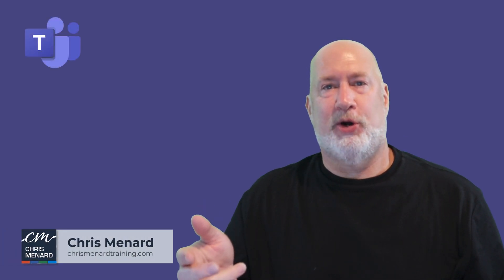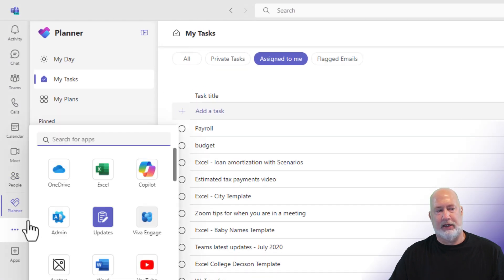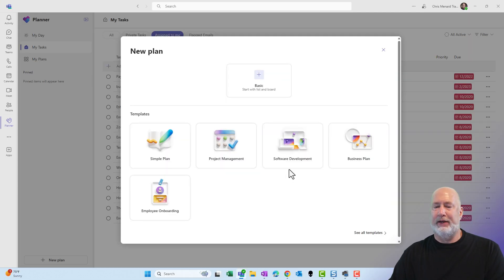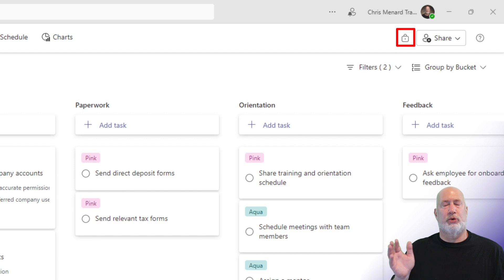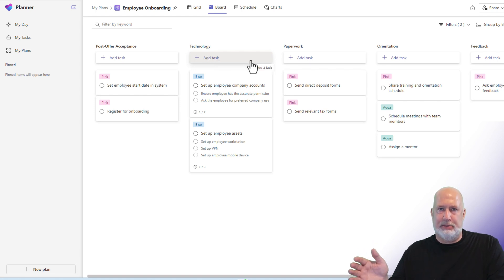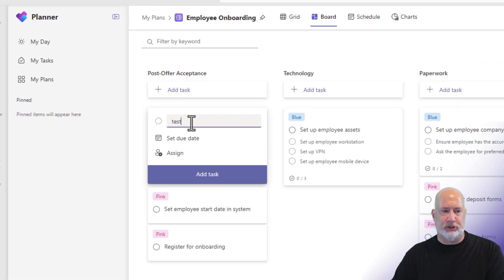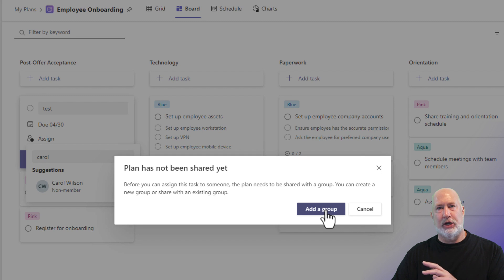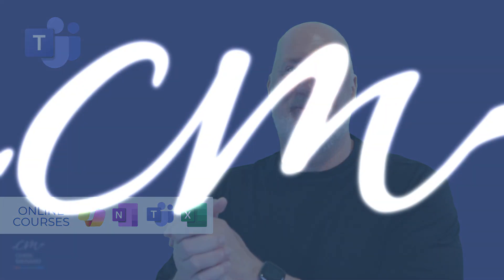NEW FEATURE in Teams: Personal Planner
In my latest Microsoft Teams online course update, I introduce the newly rolled out feature in Teams' updated Planner.

This updated feature now allows for the creation of personal plans, a significant update from its older version allowing me to drag around cards and put them into buckets for personal organization. I walk through how to navigate to Planner, pin it for easier access, and create a new plan using the Employee Onboarding template, highlighting the ability to make plans private, visible only to the creator.

I also touch upon how this integration improves task management and planning for individual users, distinct from the shared team plans available in the past. Additionally, I share insights on adding tasks to these personal plans and explore what happens when attempting to assign tasks to others within these plans.

00:00 Welcome to the Microsoft Teams Online Course Update!
00:08 Introducing the Updated Planner Feature
00:19 Navigating to Planner & Pinning It
00:29 Exploring the New Personal Plan Feature
00:41 Creating a Plan with Templates
01:01 Privacy and Personalization of Plans
01:15 Utilizing Buckets and Tasks in Your Plan
01:42 Adding Tasks and Assigning Team Members
02:16 Course Offerings and ConclusionAnd make sure you subscribe to my channel!

-- EQUIPMENT USED
○ My camera